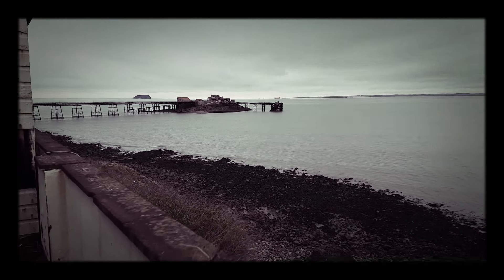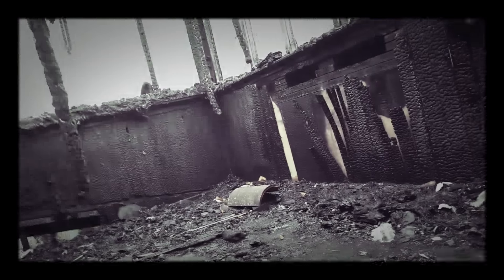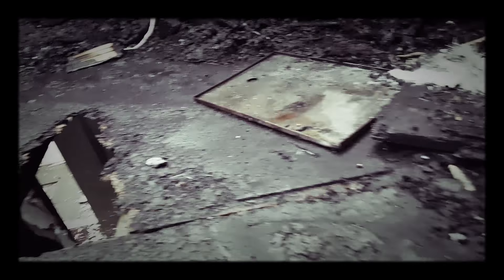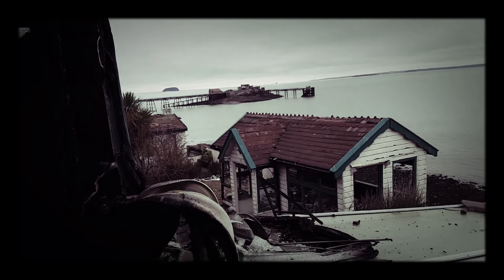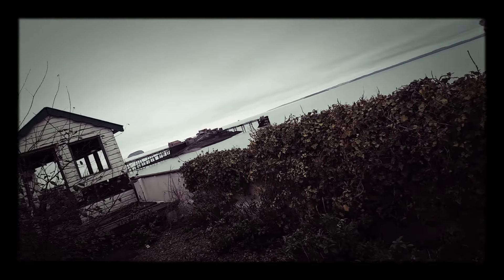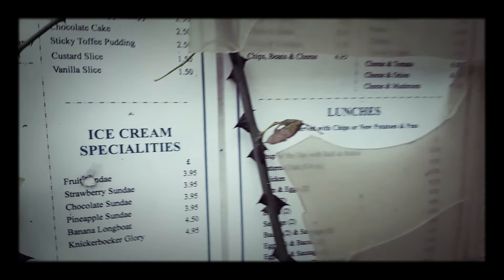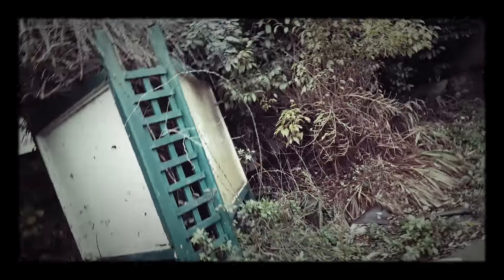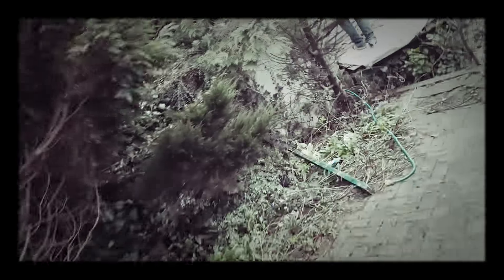Abandoned cafe in weston super mare